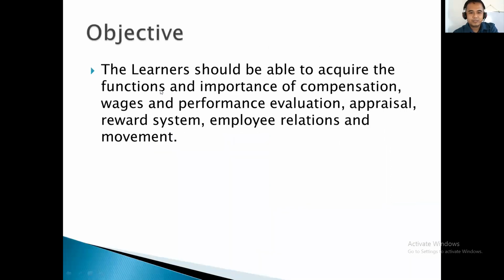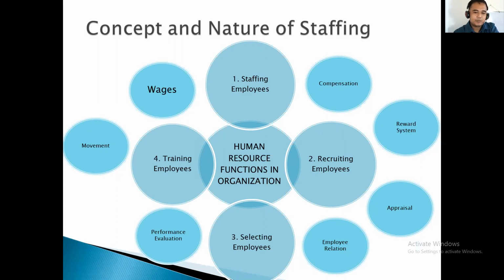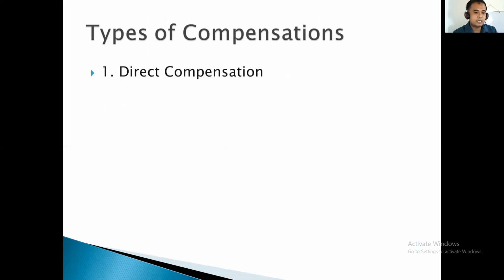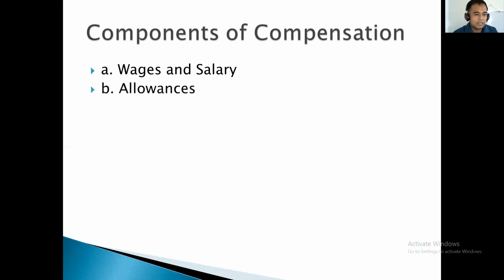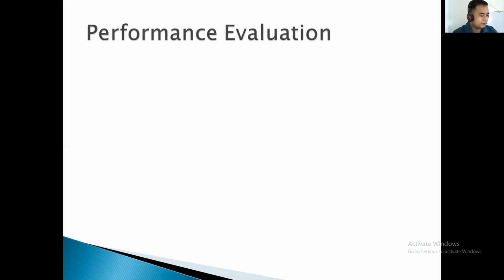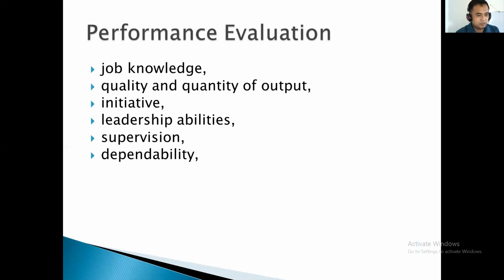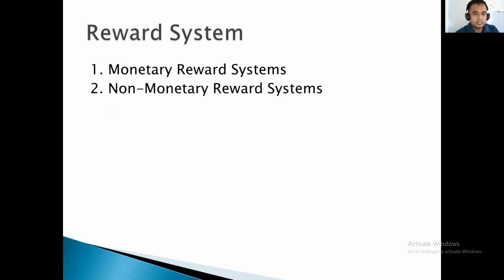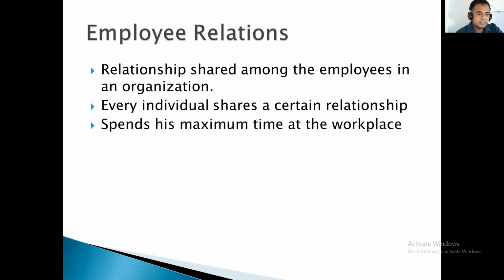The Functions and Importance of Compensation and Performance Evaluation